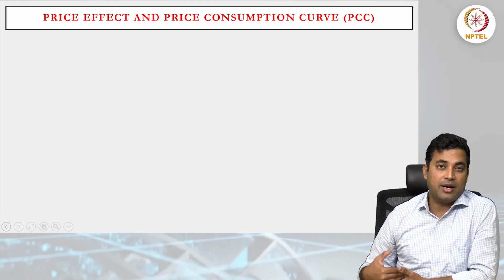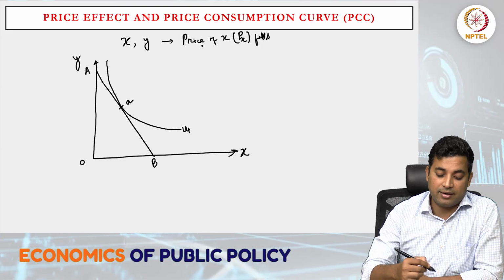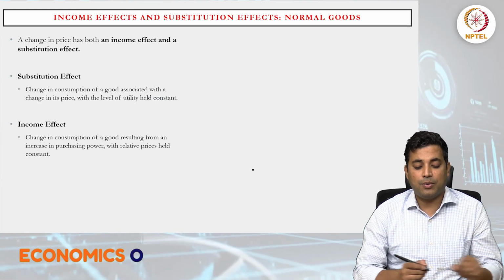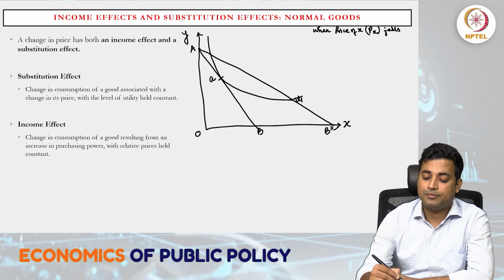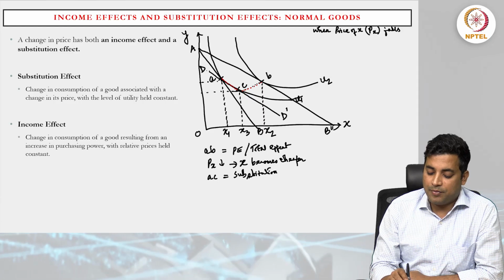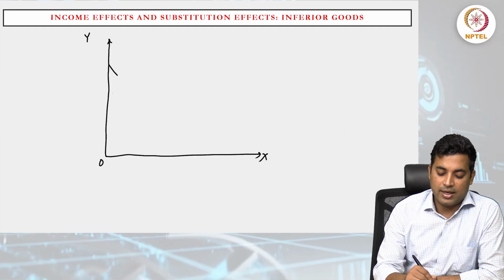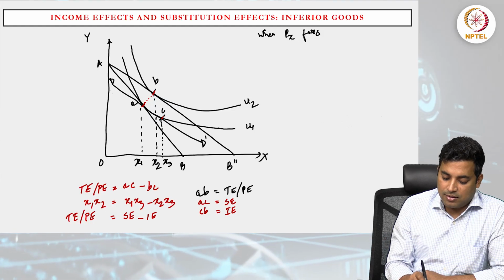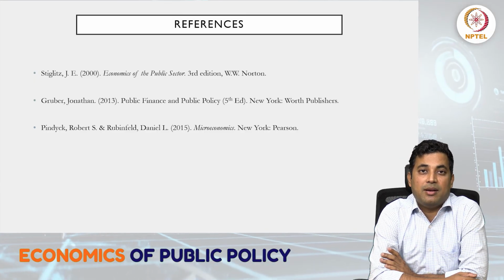Price Effects, Income Effects and Substitution Effects